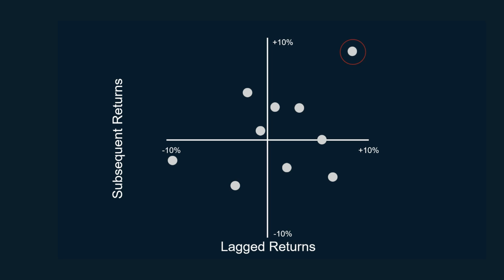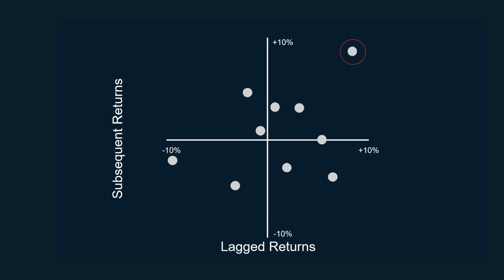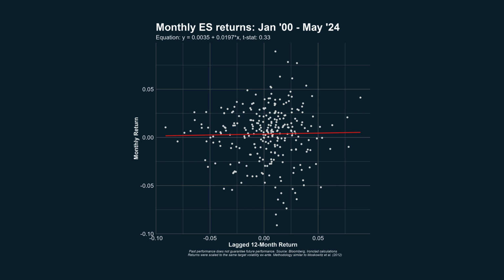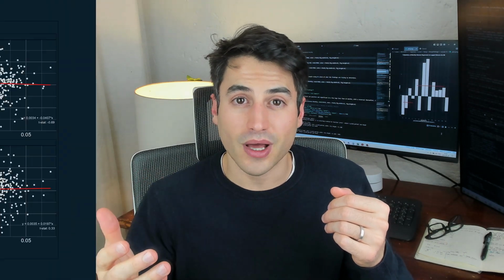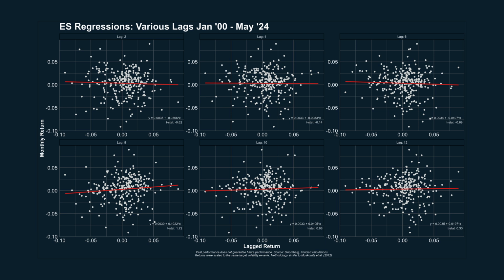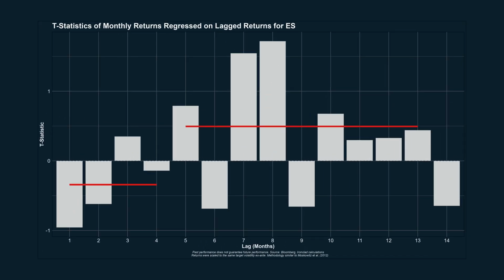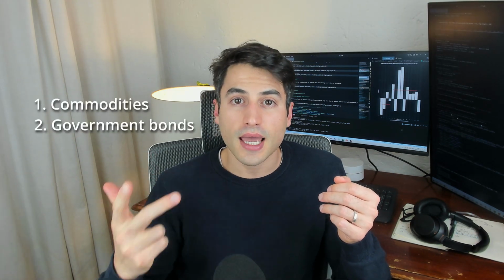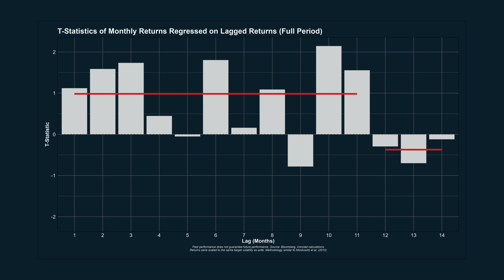How do we know there's a Trend to Follow?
We're passionate about trend-following at Ironclad. In this first in a series of videos on how trend portfolios are made, we uncover the primary source of how trend-following makes money.

Join us as we walk you through how we test for trend effects in global markets.

For academic foundations in derivatives, we recommend Options, Futures, and Other Derivatives (9th Edition) by John C. Hull and Option Volatility and Pricing: Advanced Trading Strategies and Techniques, 2nd Edition by Sheldon Natenberg.

Chapters:
00:00 Intro
00:30 Recap of trend
01:18: How we test for trend effects
02:36 Testing for trend in S&P 500 excess returns
04:50 t-stats on S&P 500 regressions
05:39 t-stats on 12 equity market regressions
06:30 t-stats on global equity, bonds, commodities and currencies
06:53 full pooled panel regression results
07:24 Conclusion
08:12 Outro